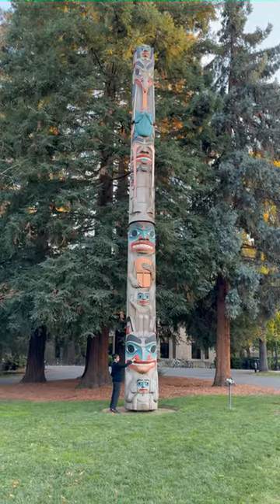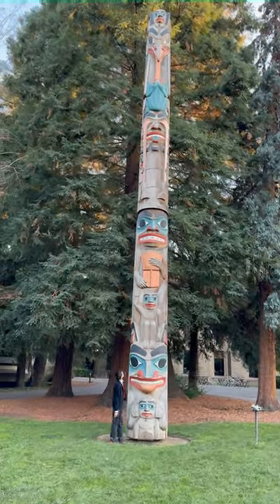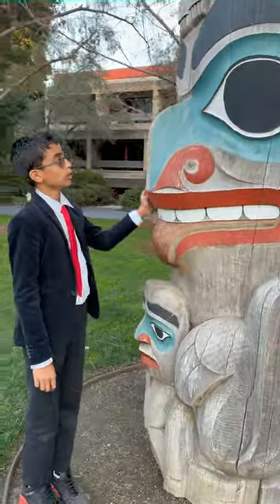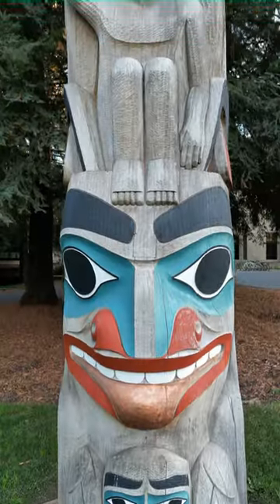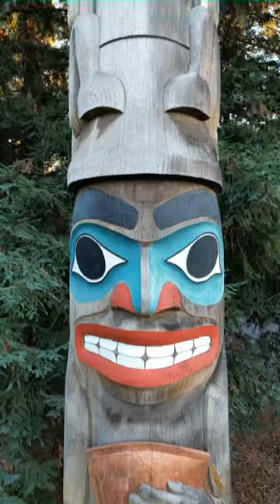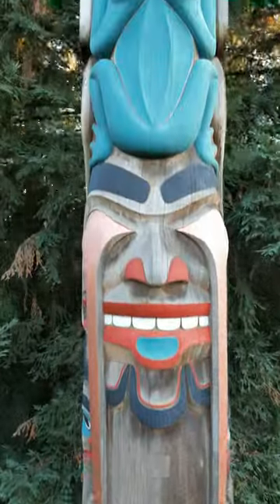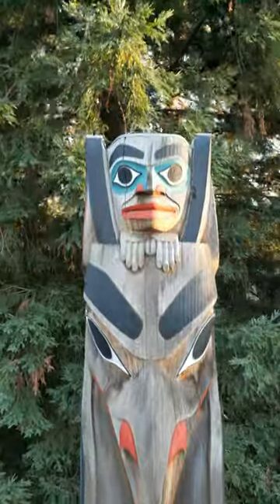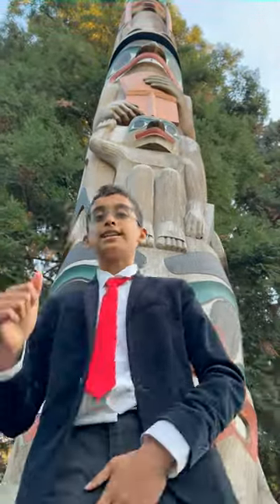Public Art Review / 400-yr-old Totem Pole - Ep. 4 (85/100)